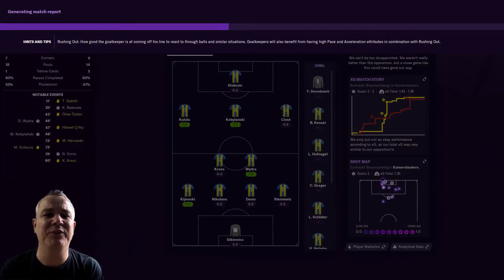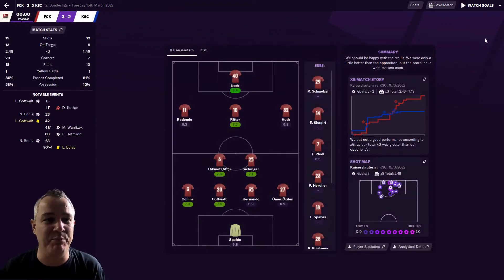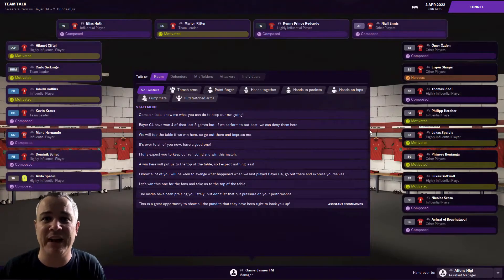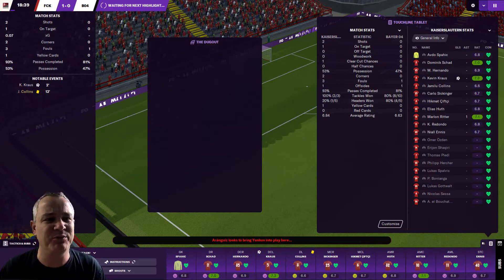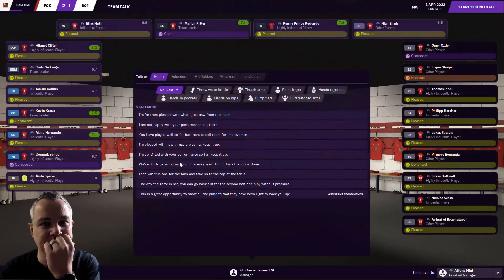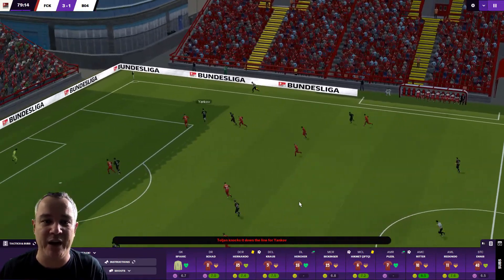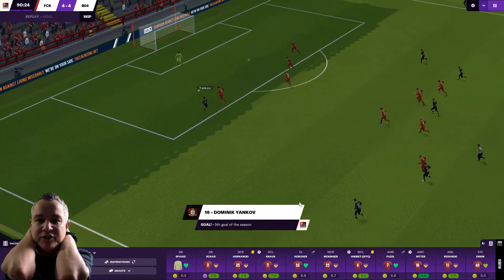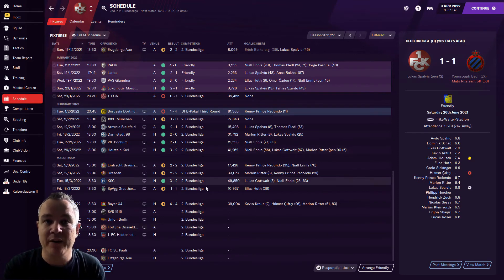FM21 | 1. FC KAISERSLAUTERN | EPISODE TWENTY FOUR | LEVERKUSEN! | FOOTBALL MANAGER 2021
Thanks for clicking play!

This series follows my progress with fallen German giants 1. FC Kaiserslautern, who now find themselves in the third tier. It's my job to return the former champions to the top table of German football, and hopefully back into continental competition!

In this video, it's the big rematch against Bayer Leverkusen! The last match was an epic encounter, and this one is no different! Watch the first match between the teams

THE FOLLOWING IS NOT A PAID ADVERTISMENT, I JUST REALLY LIKE THE PRODUCT!

FANCY A FREE FIVER? WANT TO DECLUTTER YOUR WALLET? GET CURVE! WE BOTH THEN RECIEVE FIVE LOVELY ENGLISH POUNDS WHEN YOU MAKE YOUR FIRST TRANSACTION!